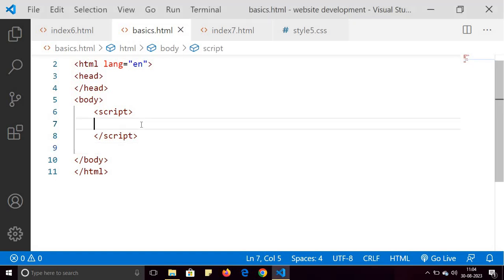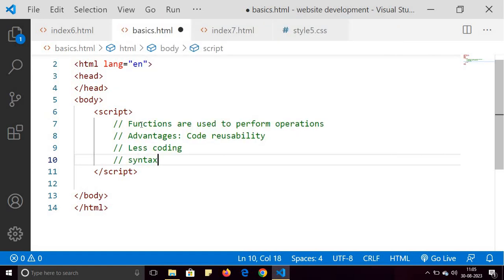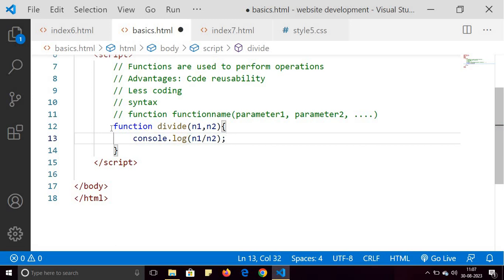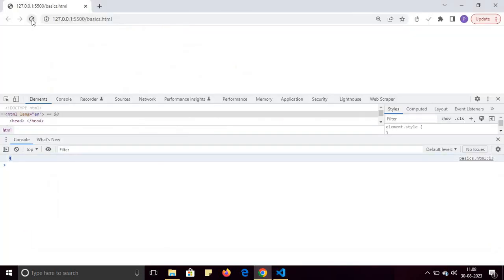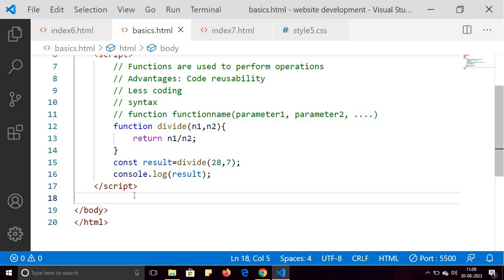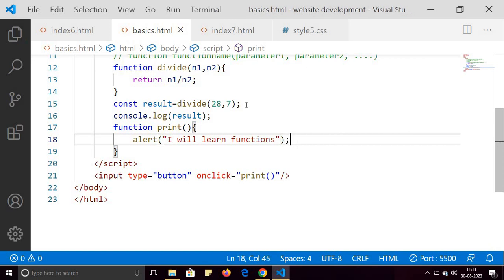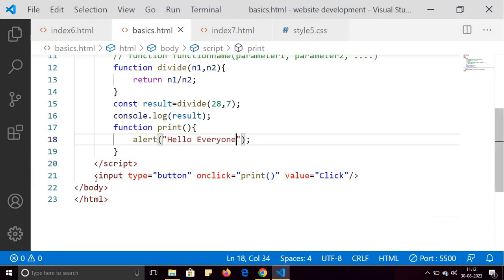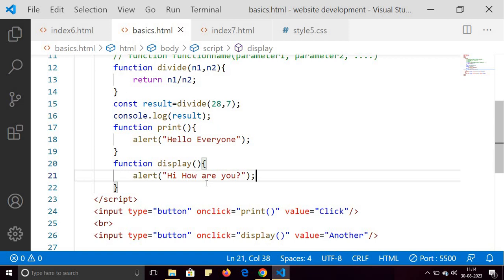Functions in JavaScript | Functions Complete Tutorial for Beginners | Web Development Course Part 12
Hello everyone,
Welcome to the Full course of Web Development

This is the tutorial on Functions in JavaScript,

Tutorial on Functions in JavaScript for Beginners,

This is the free web development course in which you will learn all the concepts of Website development

Web designing and Development free course